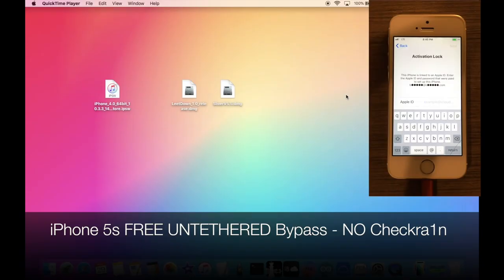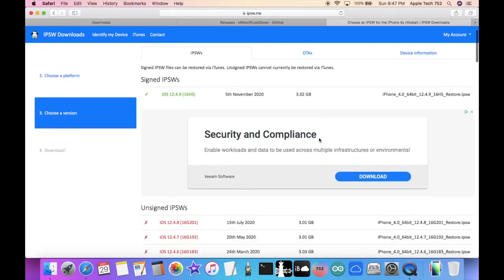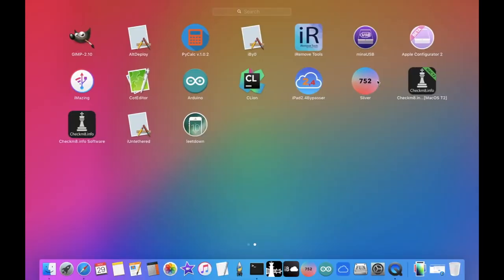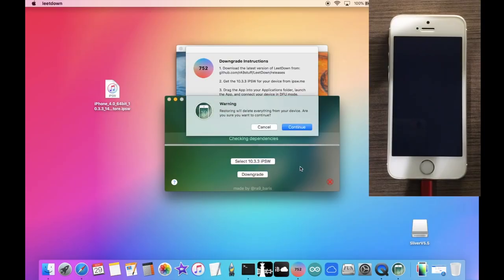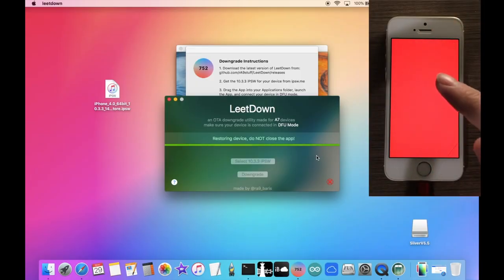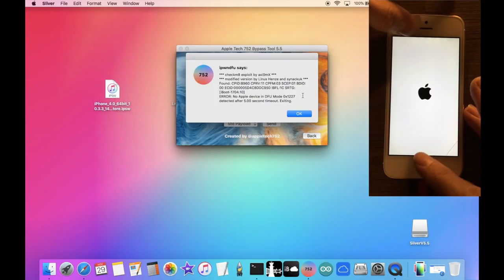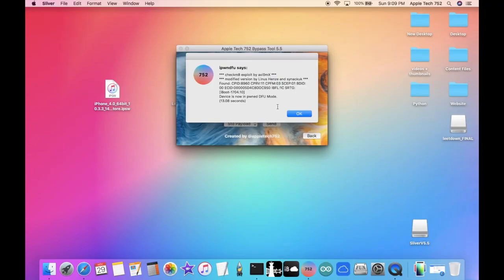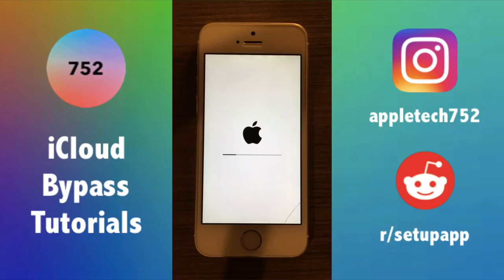iPhone 5s Untethered iCloud Bypass WITHOUT CHECKRA1N 1